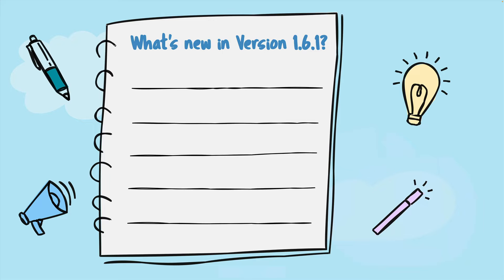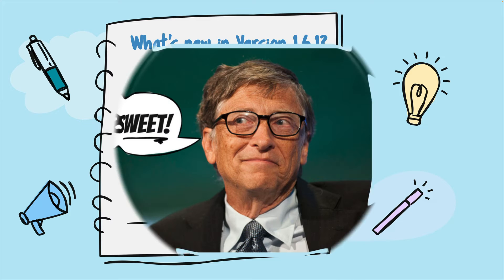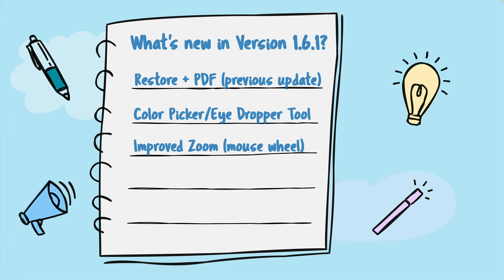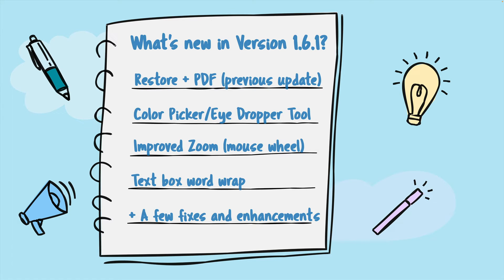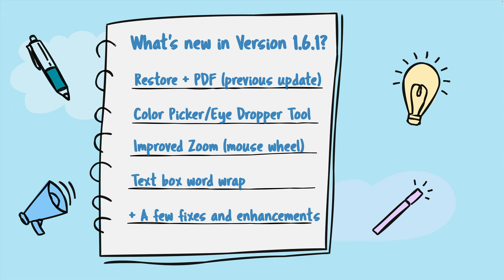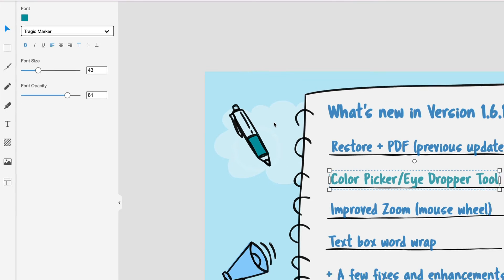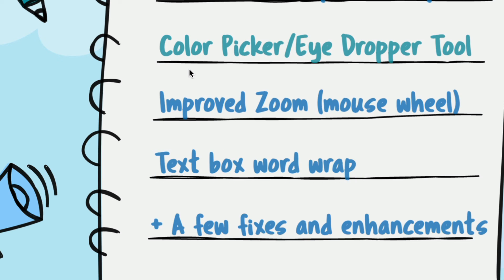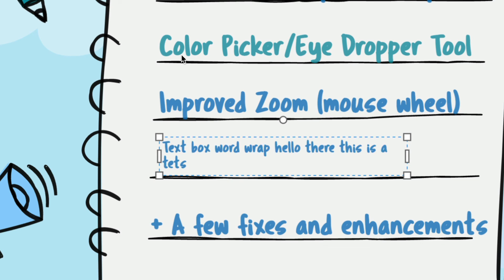Best Diagram App? (SketchWow 1.6.1)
One more step ahead to being the best diagram app around. SketchWow version 1.6.1 just dropped. As always, we added a bunch of new features 100% suggested by our awesome customers (hopefully, that includes you!).

Improved mouse scroll wheel support, better word wrap (makes it way easier formatting text blocks), color eye dropper and more.

Our goal is to keep adding features that you actually want... rather than suffer from "feature-creep" and bloat our software with a bunch of features that sound cool to us, but nobody will use.

As always... even though we just wrapped up v1.6.1,  our amazing dev team is already busy working on the next software update. Look for another video highlight reel here once that new update is ready to rock.

Stay in the loop on what's happening at SketchWow...

Need some help? (...not that kind of help. We're not licensed). Visit the SketchWow self-help Knowledge Base or reach out to our friendly Support Team